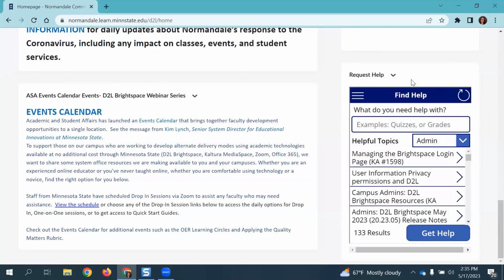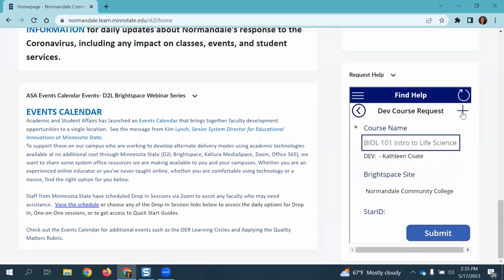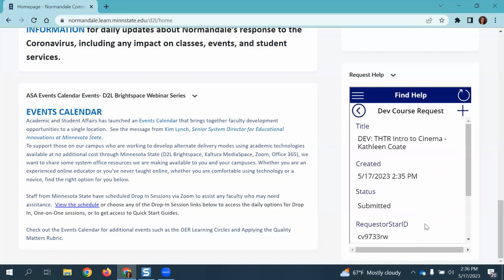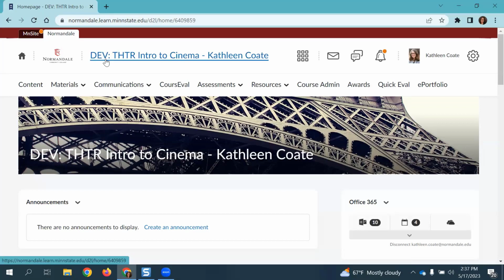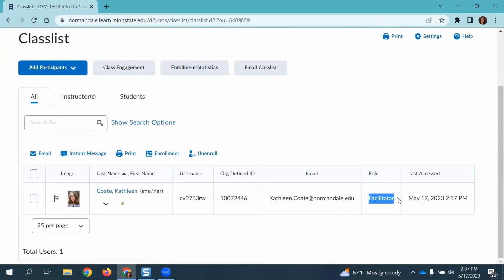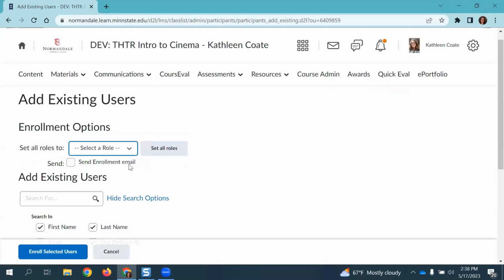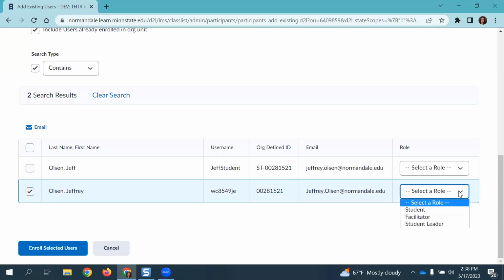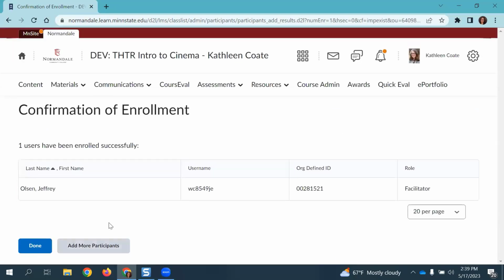Create an add users to a D2L DEV course - for employees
This video shows Normandale employees how to create a D2L "DEV" course, and how to add participants to the course.

For more info on how to sign-in to the "Help" widget, go